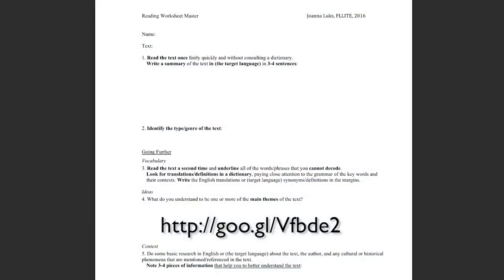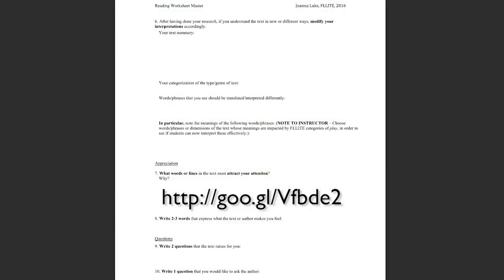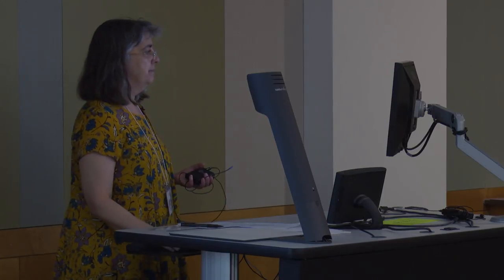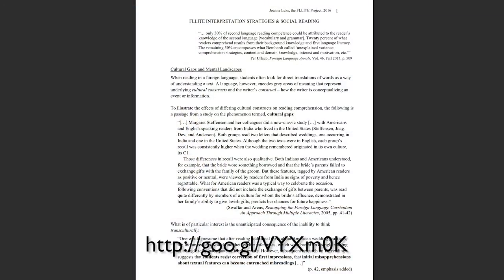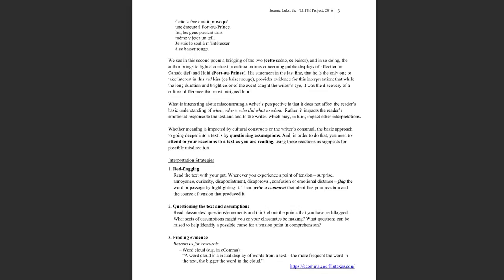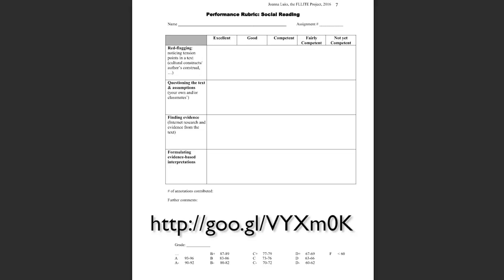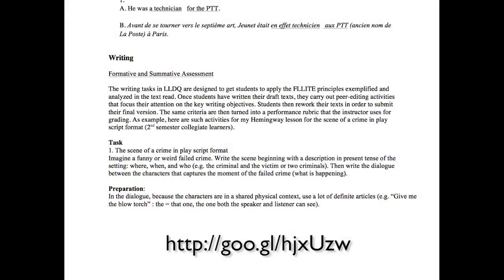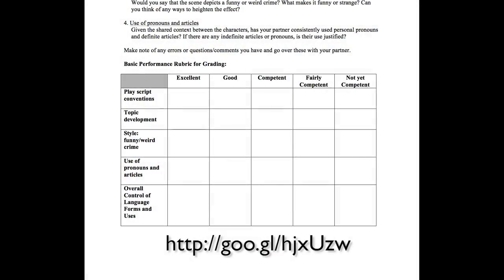2016 FLLITE Workshop - Session 3.1: Assessment of Reading & Writing - presentation & discussion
Presenter: Joanna Luks

Workshop Title:
The FLLITE Approach: Lesson Design, Assessment, and Publication

Workshop description:
Participants used pedagogical principles and strategies from the Foreign Languages and the Literary in the Everyday (FLLITE) project to create original lessons, discovered new open educational materials featuring playful language use, incorporated formative and summative assessment into FLLITE lessons, and prepared and peer-reviewed materials for possible publication.